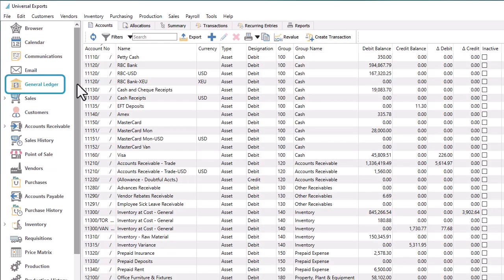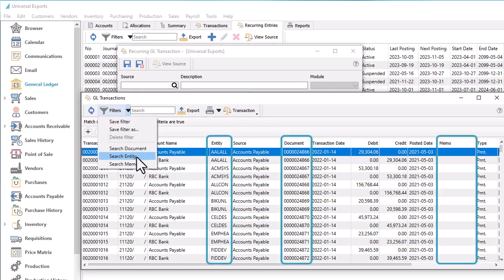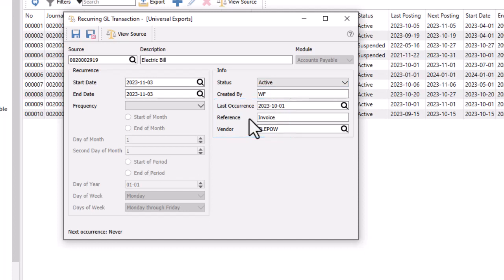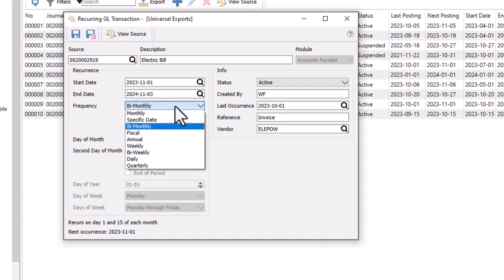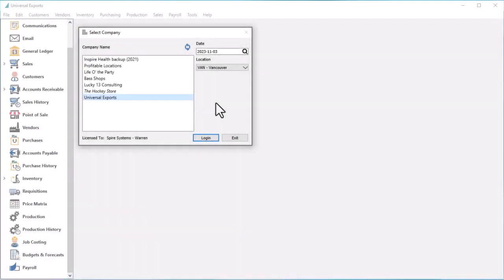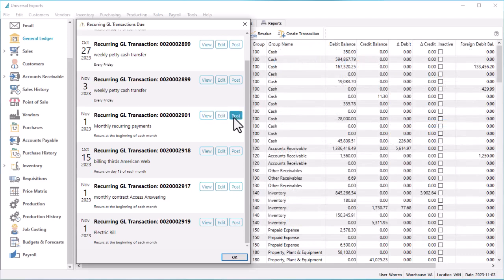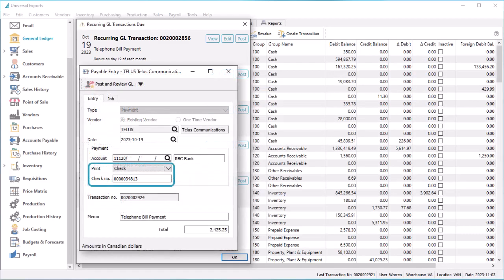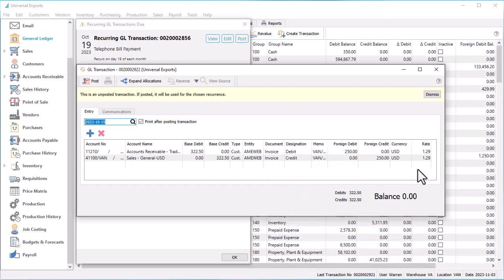Spire Ledger Recurring Entries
If you have regularly processed transactions for customers or vendors or journal entries, it may be most efficient to configure them to automatically recur on a usual schedule. Recurring entries can be posted off of a list with a single click, or edited if adjustments are necessary.